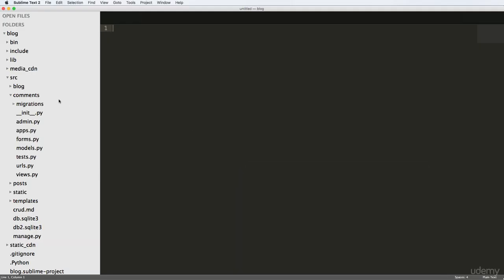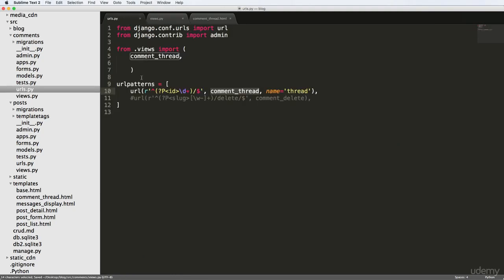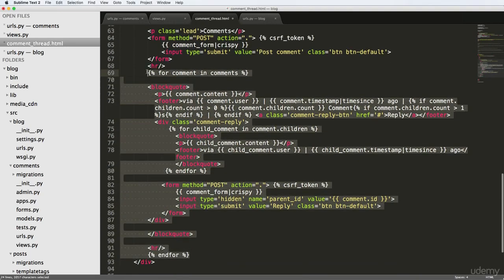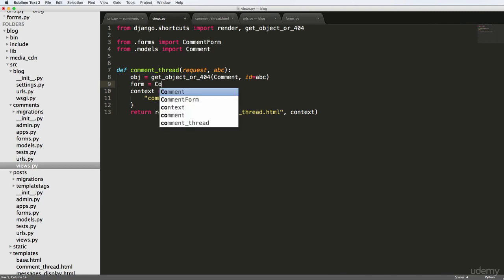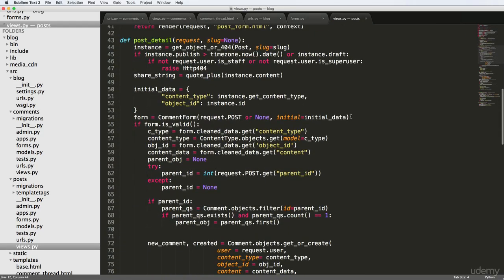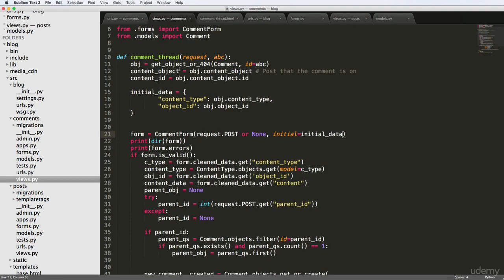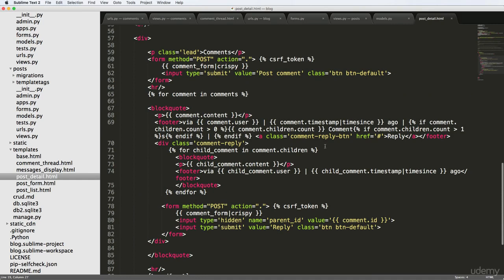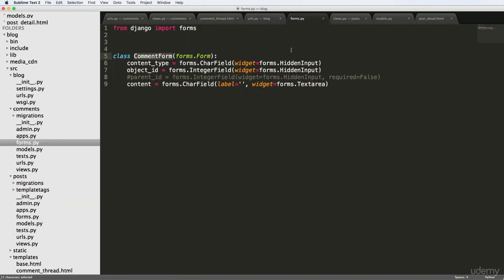Free Django Website Developing and Hosting Course in 2022 updated - Python Tutorial Anywhere #60